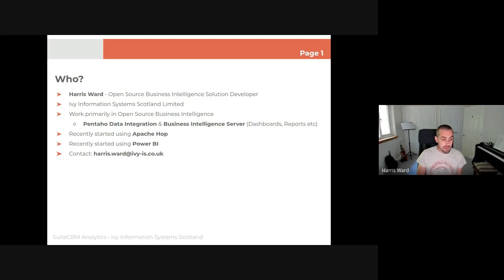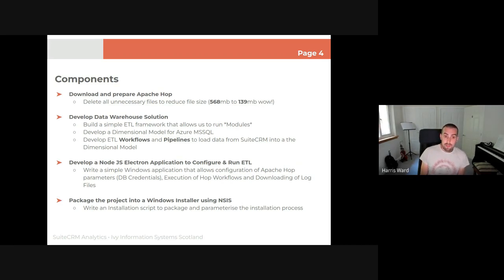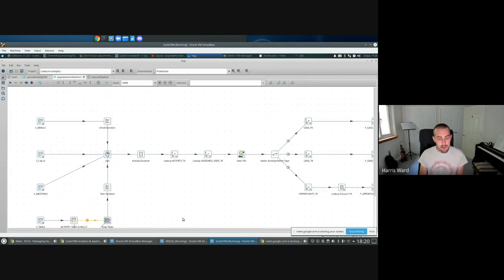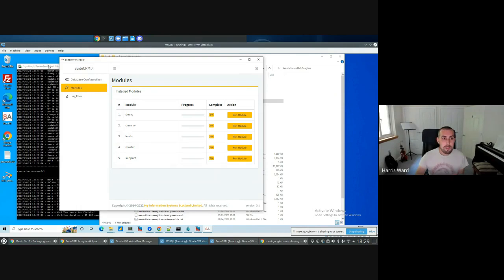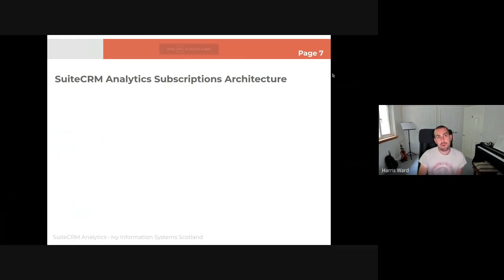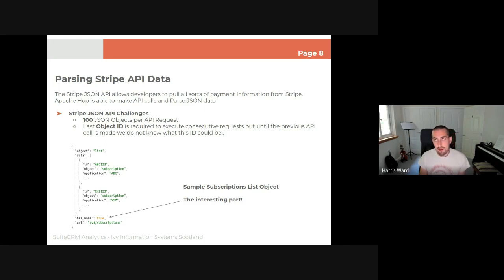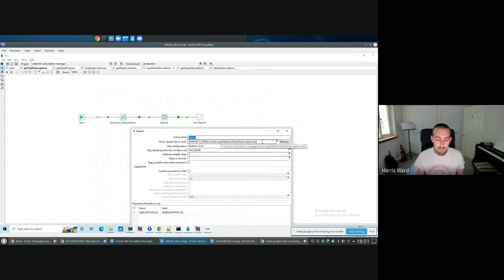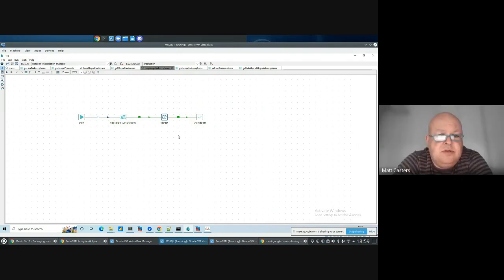3H16 - Packaging Hop as a Windows Application and Parsing Stripe API Data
In this second use case session, Harris Ward will walk us through two Apache Hop based use cases:

1) Packaging Hop as a Windows Application:

How we created a Hop Based Data Warehouse and packaged it into a lightweight Windows Application thats easy to install and allows end users to configure and execute their ETL Modules using a slick NodeJS based Electron Interface.

Trim down Hop and package to allow easy delivery, installation and management in a Windows environment Wrapping the management and configuration of Hop Based ETL in third party software (NodeJS Eletron)

2) Parsing Stripe API Data

How we use Hop to pull and parse data from the Stripe Payments cursor-based pagination JSON API to manage customer records

As always, the session will be about one hour with plenty of time for Q&A.